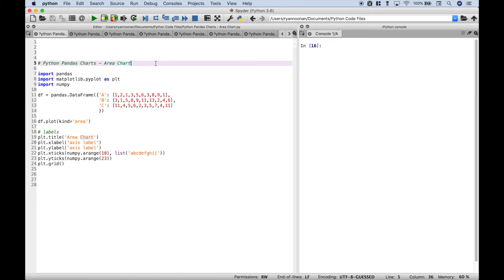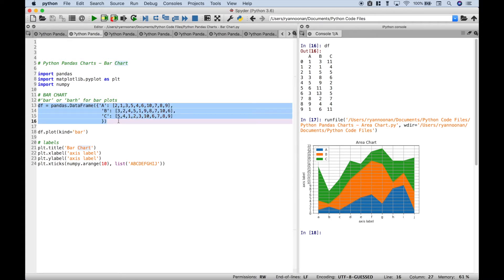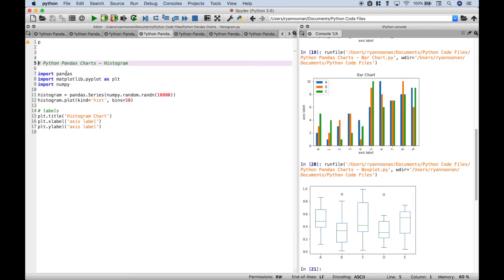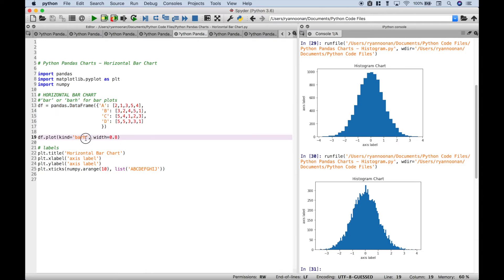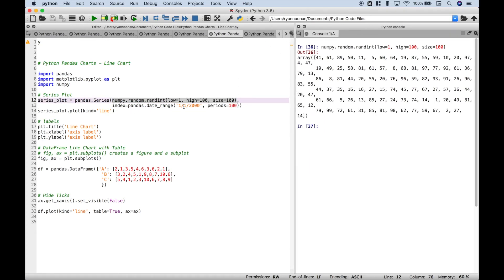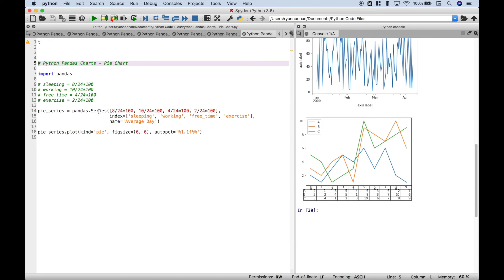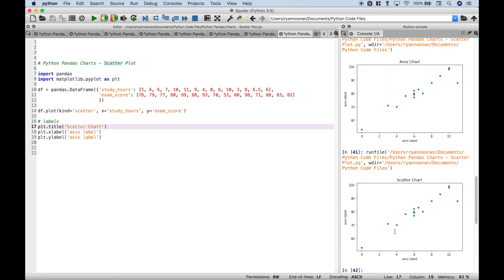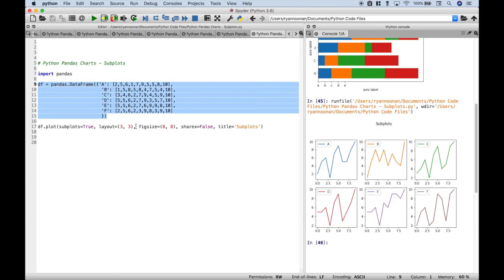Python Pandas - Charts & Graphs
In this Python Pandas tutorial, we will go over how to create charts.